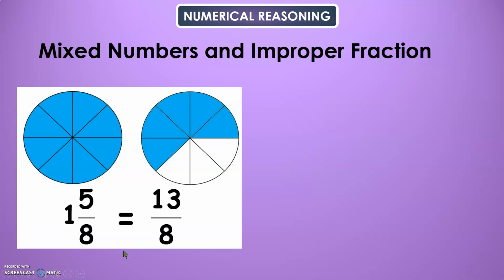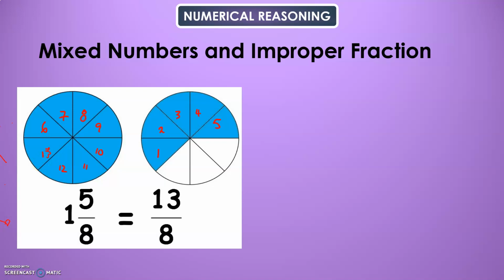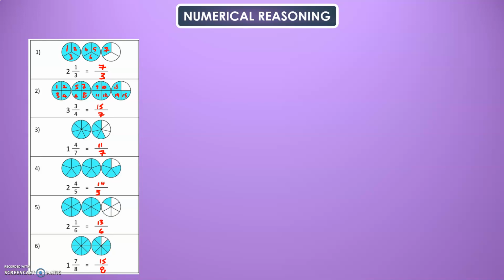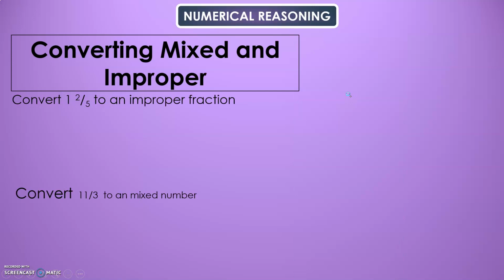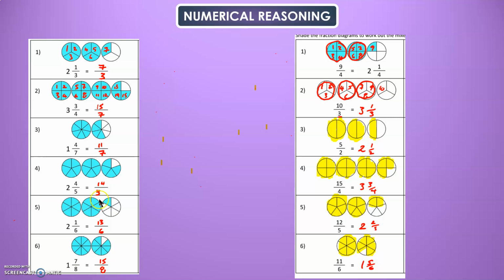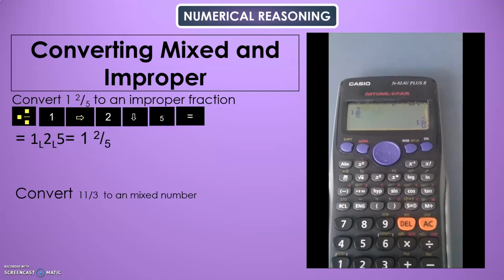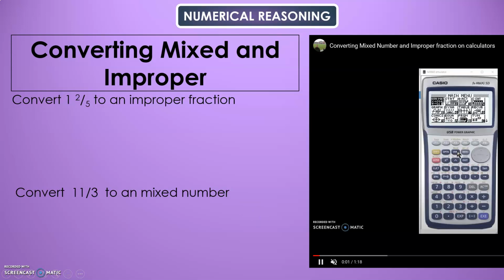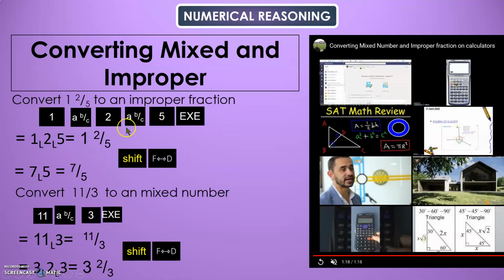2020 -12MAP - 103a